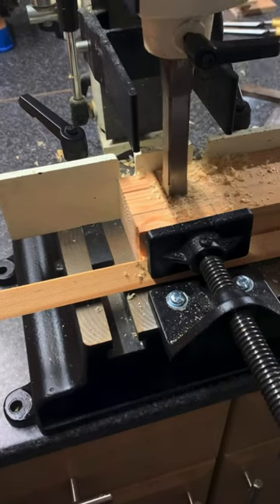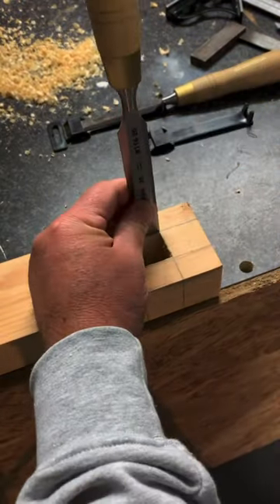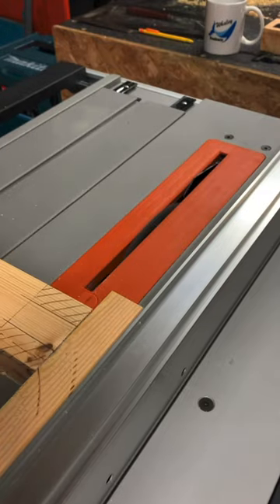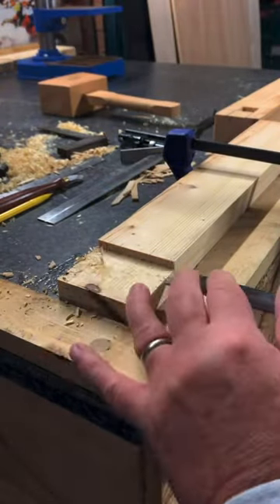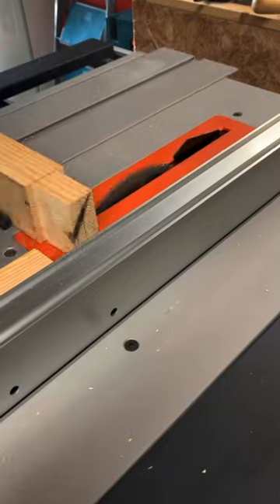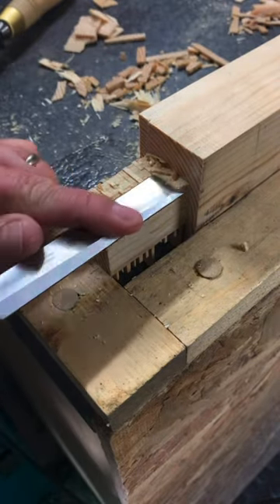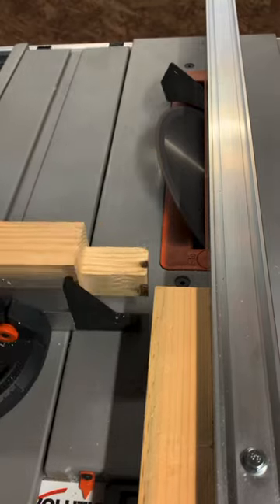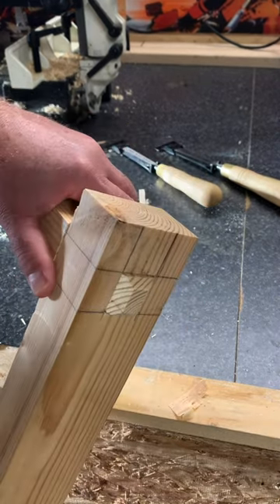Through Tenon | Mortice and Tenon | Evolution Rage5-S Table Saw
Through mortice and tenon joints are a great piece of joinery

Project coming up that requires some through tenons so thought I’d best do a few practice runs.

Used the restored morticer to clean out most of the waste to create the mortice.

Then tidied up the cheeks with the Narex chisels

Used the Evolution Rage5-S Table Saw to make multiple cross cuts on the longest side.

Line up the workpiece with the blade line and then make several passes to remove the waste.

Flip over and repeat.

The faces were then cleaned up with the chisel then brought down to the final depth with the router plane.

Quick test fit then into the short side.

Change the blade height for the short side and line up the first cut with the blade.

Several passes to remove the waste, flip and repeat, then onto cleaning up the faces with the chisel

Final step is to run a chamfer across the end of the tenon to provide a nice little feature

The Rage5-S is proving to be great asset to the shop.

83mm depth of cut at 90 degree
57mm depth of cut at 45 degree
1200mm wide bed at full extension
Sliding table for cross cuts

Just a few of the great features on this saw.

If you fancy this or any other tools then check out the evolution website